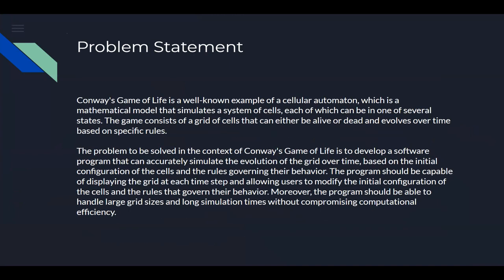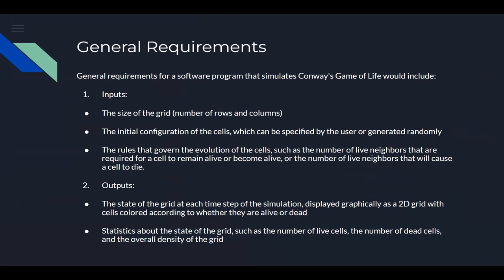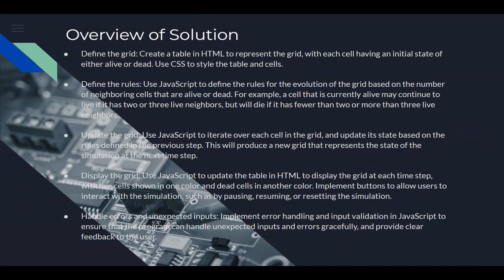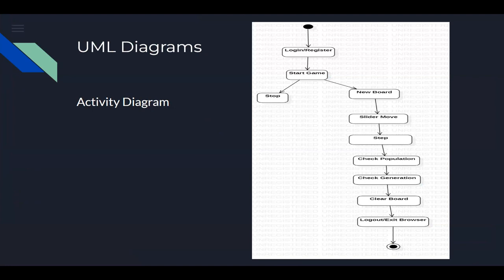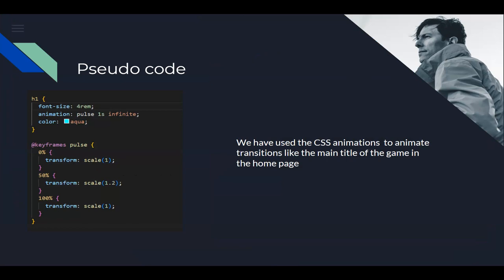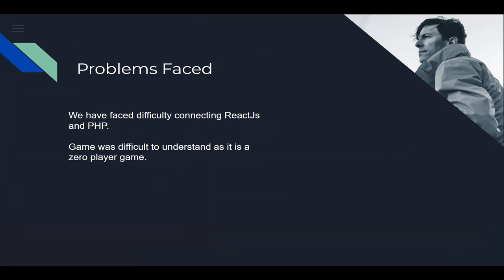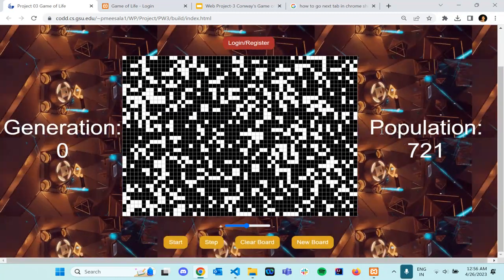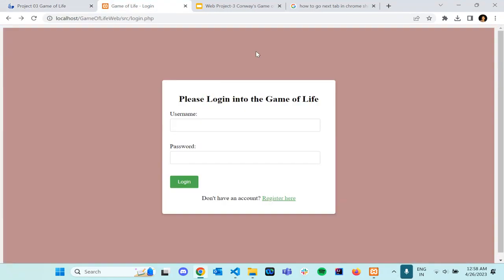Web Project 03 | Game Of Life